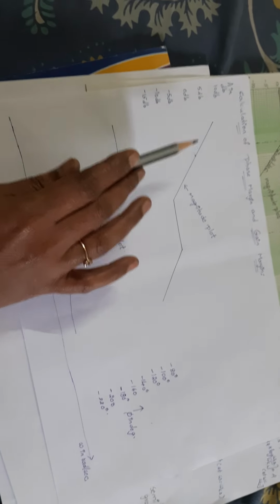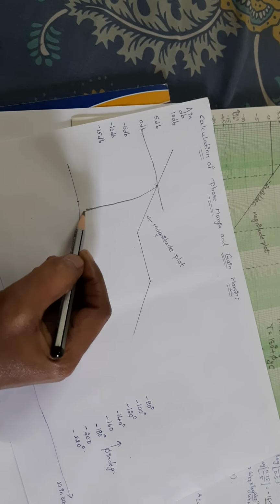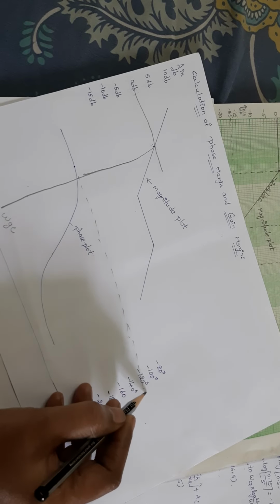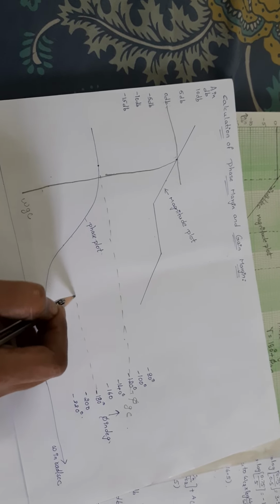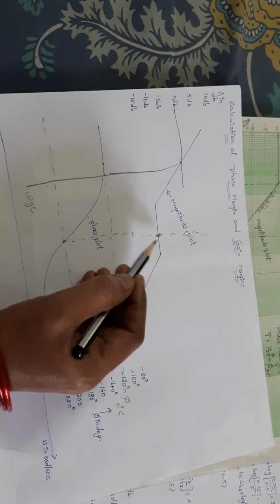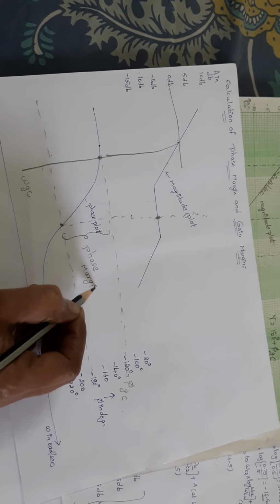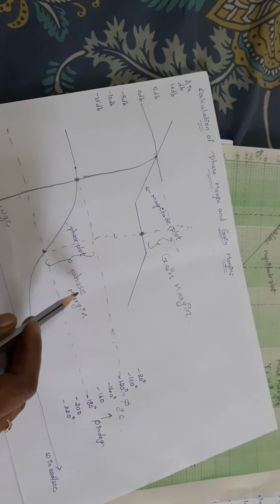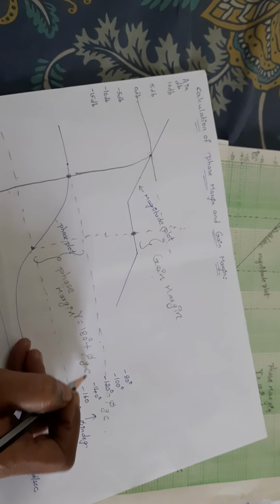phase margin and gain margin